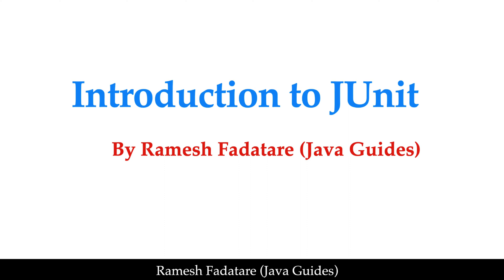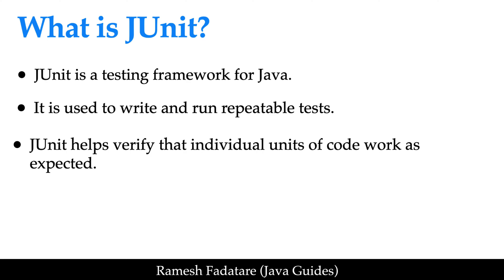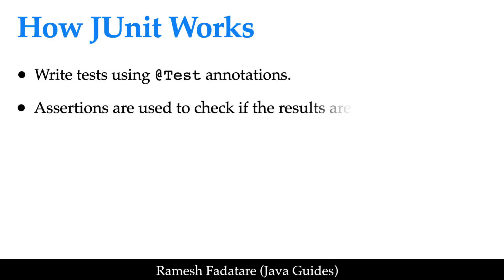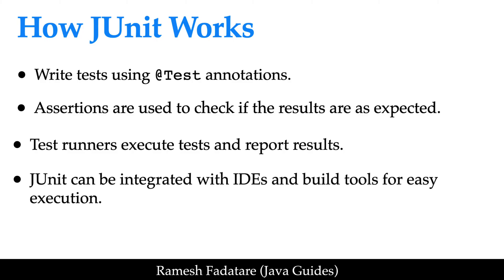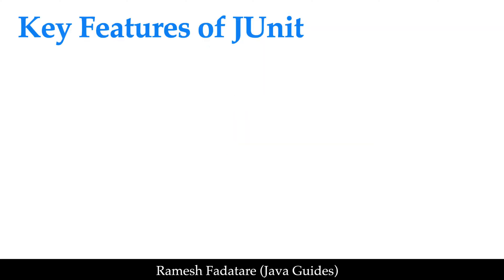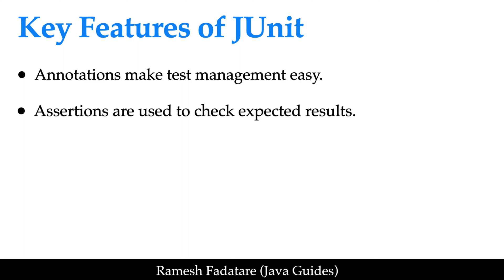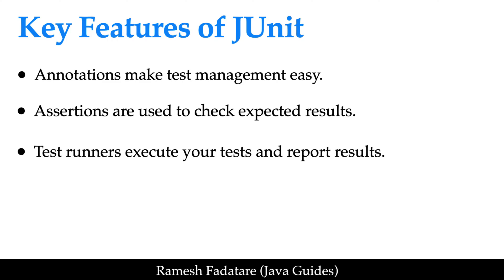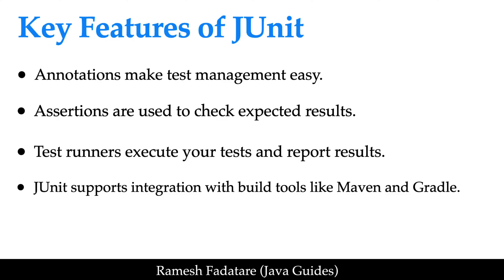JUnit Tutorial - #1 - Introduction to JUnit | What is the JUnit? | JUnit Tutorial New Series ☑️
Welcome to the first video in our JUnit Tutorial Series! In this video, we’ll introduce you to JUnit, the most widely used framework for unit testing in Java. Learn why JUnit is essential for testing your code and how it helps you write reliable and maintainable applications. This tutorial is perfect for beginners and developers exploring test-driven development (TDD).

📌 What You Will Learn:

What is JUnit and its importance in Java development
Key features and benefits of JUnit

🎯 Who Should Watch:
Java developers new to unit testing
Beginners learning JUnit for the first time
Anyone aiming to improve code quality with automated testing